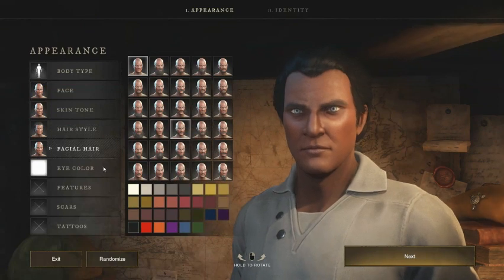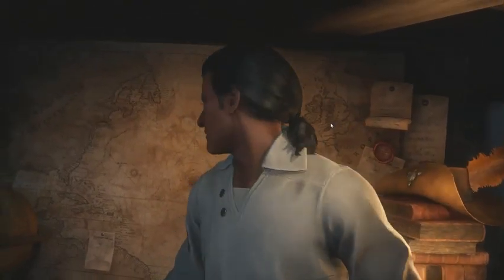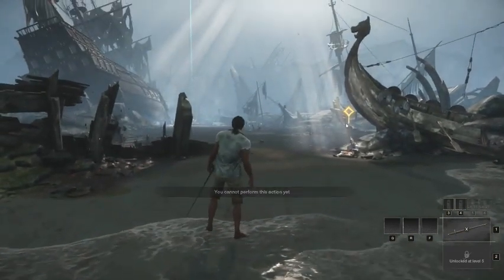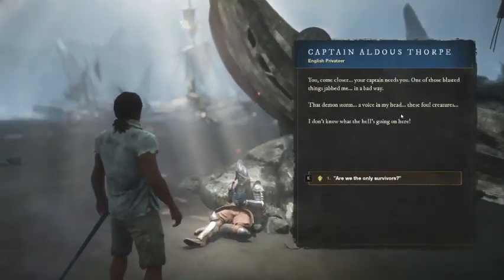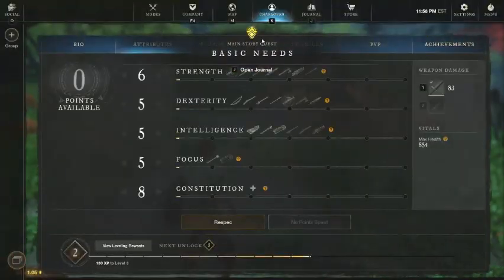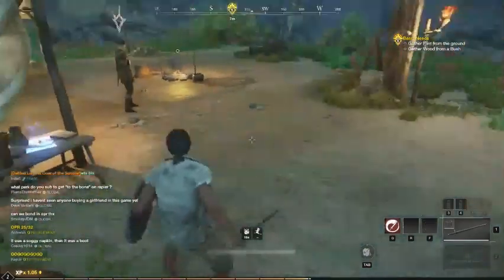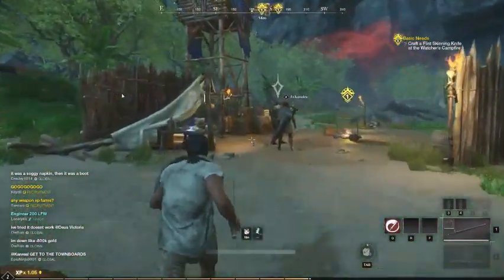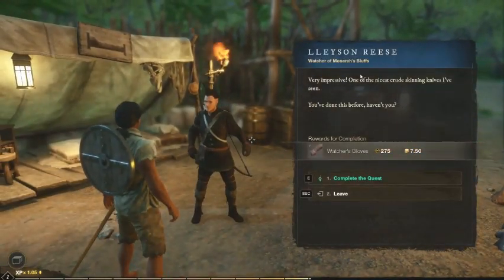New World Ep 1 (the Beginning)